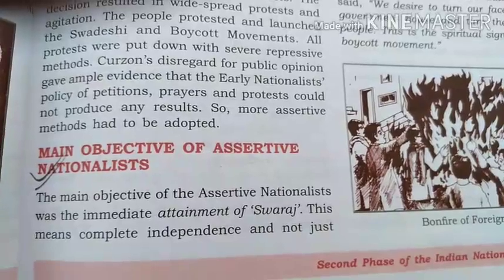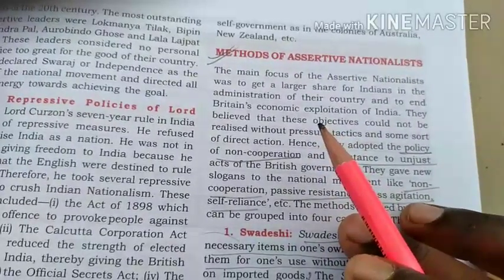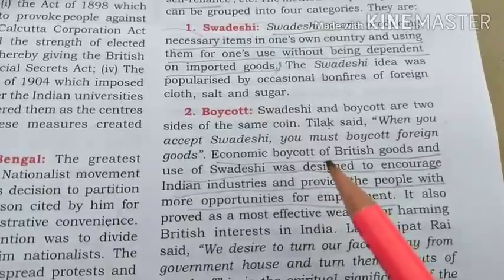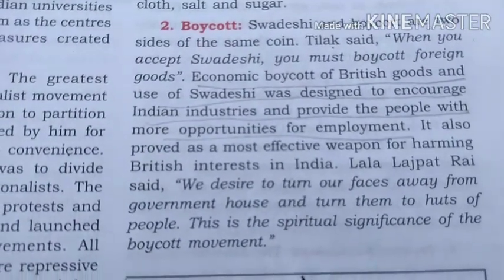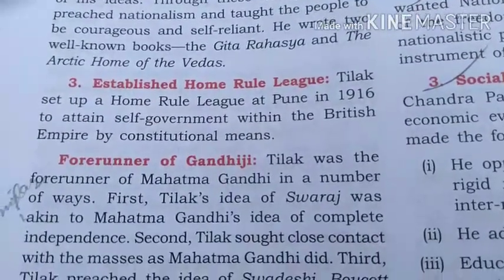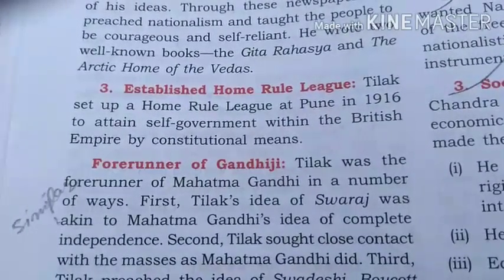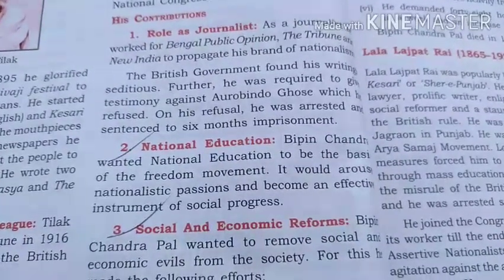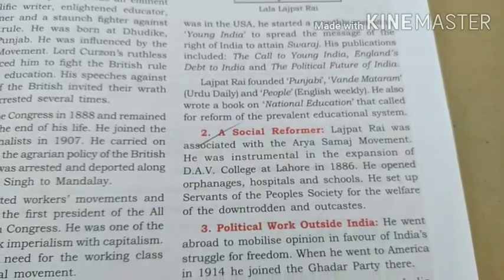Class X history chapter 4 The Second phase of National movement part 4